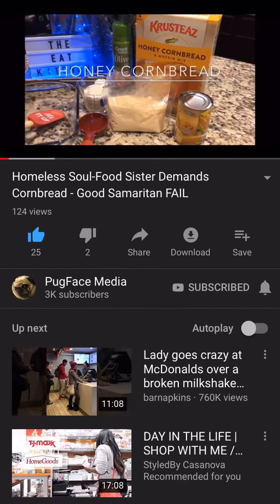My first Collabo - I want Cornbread!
Checkout my first YouTube collaboration with Pugface Media.